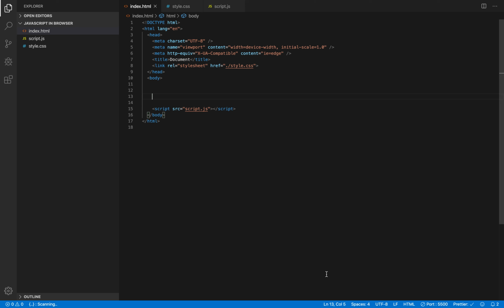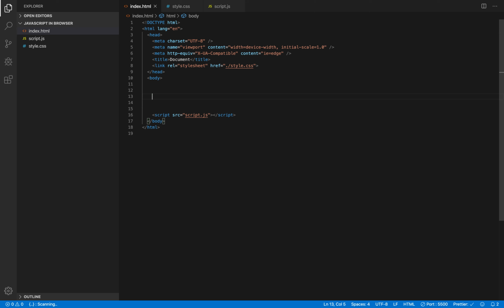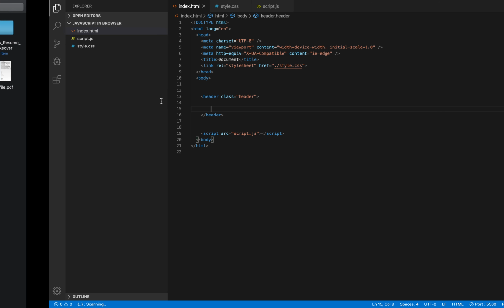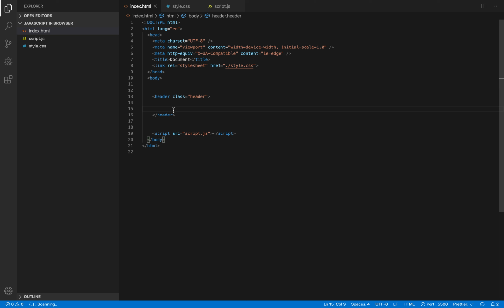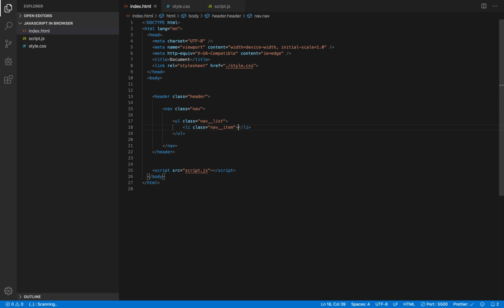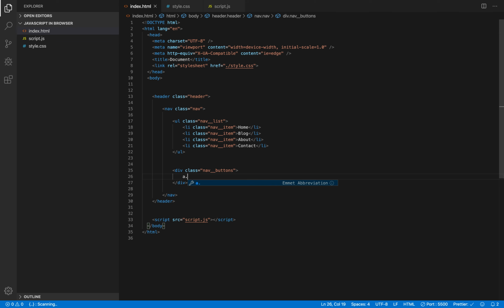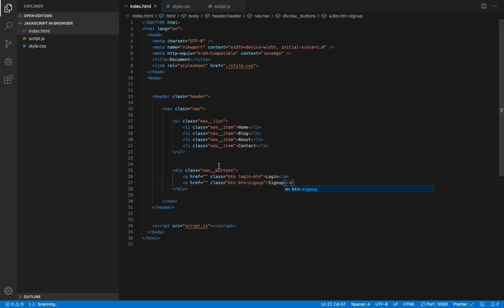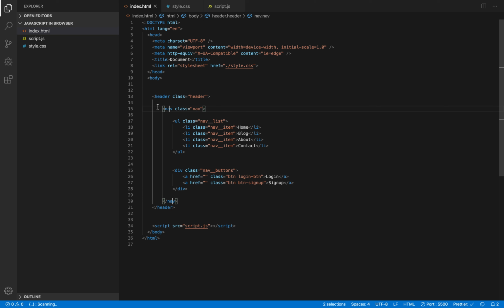09-Build a Responsive Navigation With HTML5-CSS3 and JavaScript || Vanilla JavaScript in The Browser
in this video we will add the HTML5 code that we need for the navigation